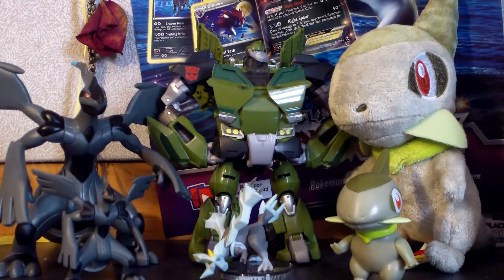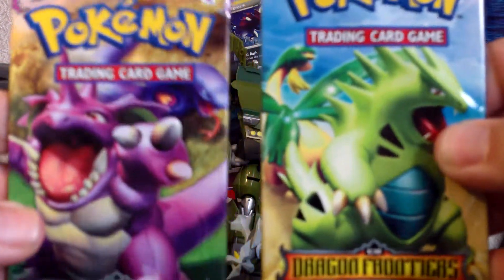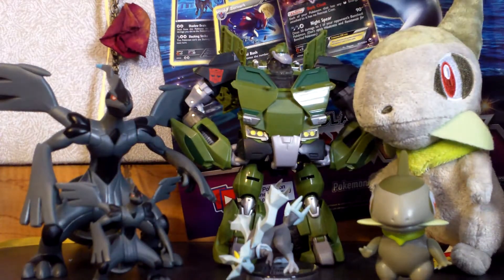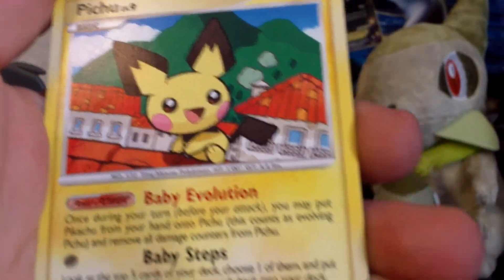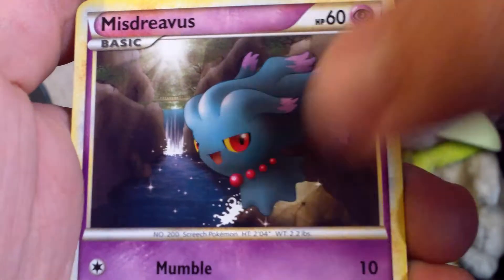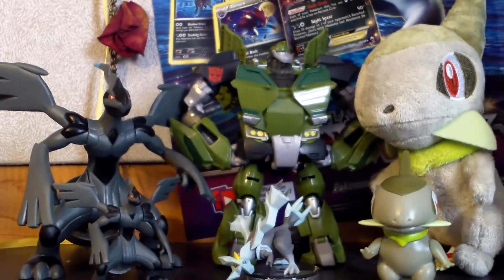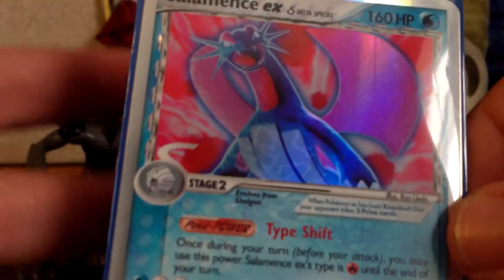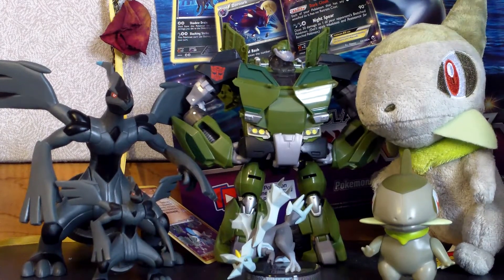Opening 2 3pack blisters! (EX Pull!)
Got a little frustrated but the end made it all better lol!